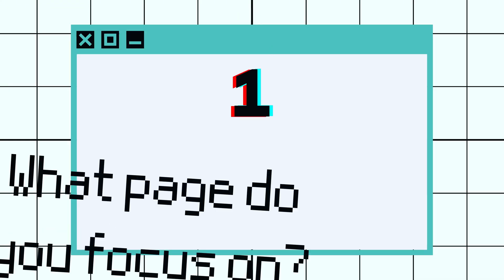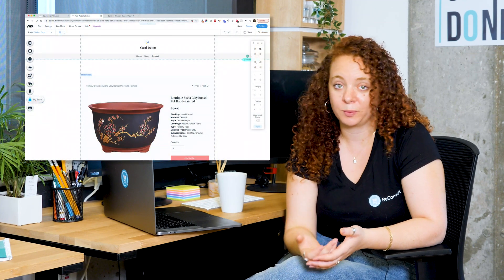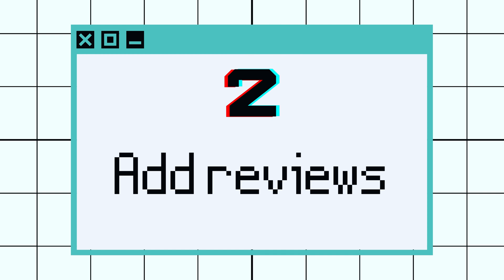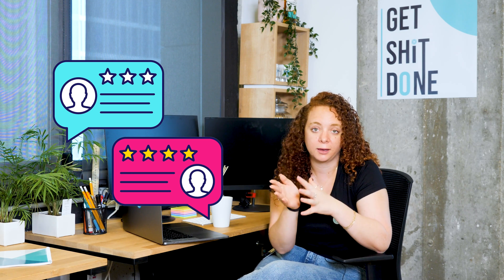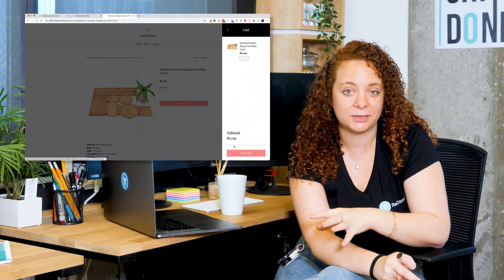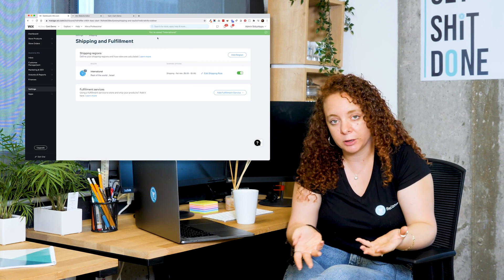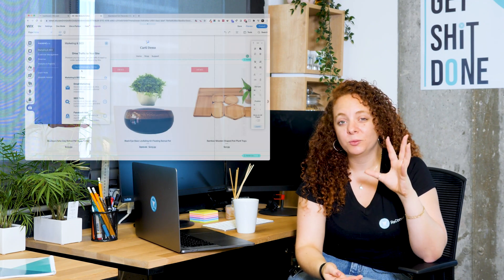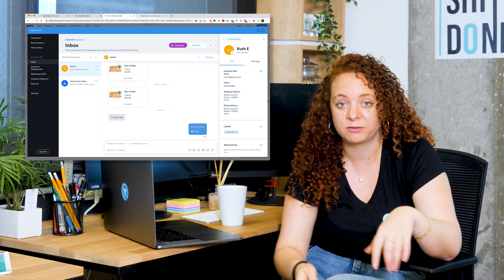5 Tips To Improve Conversion Rate Optimization For Wix Ecommerce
In this video, you'll learn specifically how to improve your conversion rate optimization for your Wix online store.

There are many details to take into consideration when it comes to increasing conversion rate optimization for your e-commerce. This video will guide you through 5 tips that will help you take your store to another level.

In this video, we will talk about:
00:00 Tips To Improve Conversion Rate Optimization For Wix eCommerce
01:01 What page should you focus on?
02:47 Reviews
04:32 Free shipping
05:50 Customer support
07:23 Recover abandoned carts

StilyoApps Team

You can also join our Facebook group and become part of a +1,500 Shopify entrepreneurs community

📈 Our Apps

⇢ ReConvert Shopify Upsell & Cross-sell app.

⇢ EasyCall Click to Call Phone Call Center app.